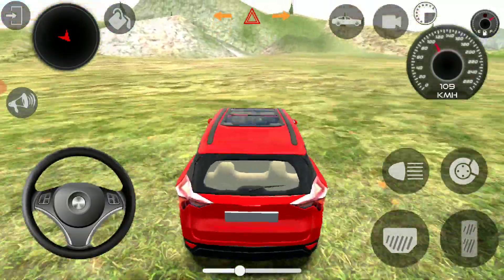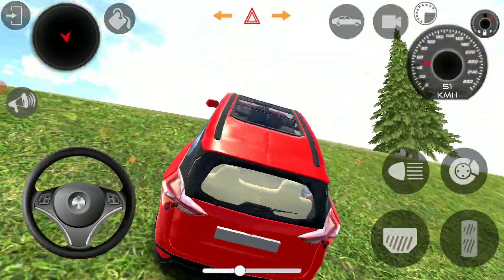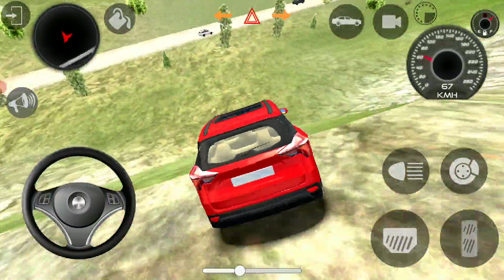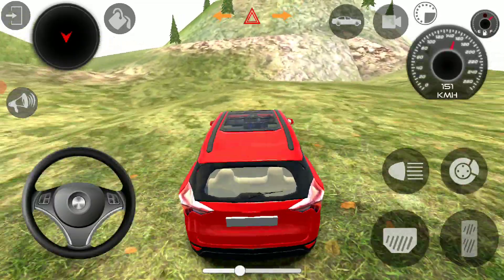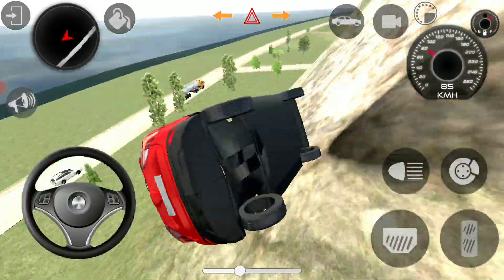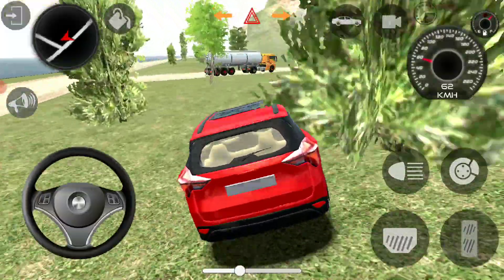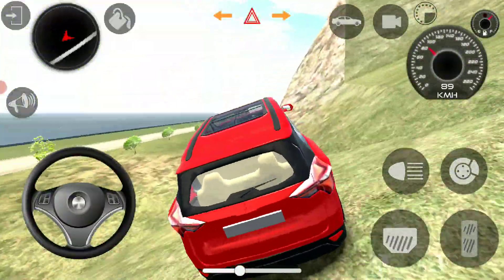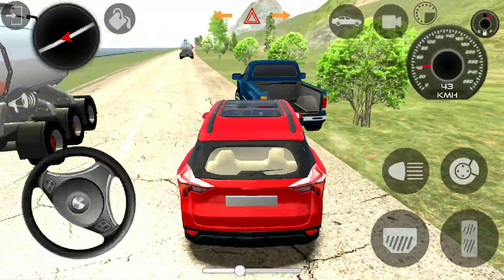vlad niki play car game with nikita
vlad niki
vlad and niki
vlad and nikita
niki and vlad
niki vlad
vlad nikita
vlad and niki toys
vlad i niki
vlad i nikita
niki i vlad
vlad and niki youtube
youtube vlad and niki
nikki vlad
niki and vlad youtube
vlad and nikita youtube
nicky and vlad
niki vlad youtube
vlad & niki
youtube vlad and nikita
nike and vlad
vladi niki
youtube niki and vlad
nicky vlad
vlad niki youtube
niki toys
vlad niki toys
vlad and niki shopping
niki vladi
vlad and nikita toys
vlad and niki superhero
youtube niki vlad
vladi and niki
niki & vlad
vlad and niki hot wheels
youtube vlad
viad and niki
vlad nicky
niki and flad
vlad and niki 2021
niki dan vlad
vlad and nikita hot wheels
niki vlad and nikita
vlad and niky
vlad and niki website
niki and vlad toys
youtube nikita and vlad
youtube vlad niki
vlad and niki facebook
vlad nikita 2020
vlad and niki halloween
vlad & nikki
vlad and nikky
nikki & vlad
vlad toys
youtube vlad nikita
vlad and niki 2020
wlad and niki
vlad and niki idn
niki and vlad 2020
vladand
vlad and nikita halloween
vlad and nikita slime
vlad and niki vlad and niki
niki and vlad hot wheels
niki and vlad halloween
vlad and niki esp
vlad and niki toys walmart
vlad and niki 1 hour
toys vlad and niki
niki toys youtube
vlad and niki christmas
vlad niki hot wheels
nicky & vlad
vlad w niki
vlad and niki paw patrol
niki vlad toys
vlad and niki slime
niki vlade
niki vlad and niki
vlad and niki from
vlas and niki
vlad nikita hot wheels
vlad niki 2021
vlad and nikita website
hot wheels vlad and niki
vlad and nikita surprise egg
nikki and vlad you tube
vlad niki halloween
niki w vlad
superhero vlad and niki
valid and nikita toys
vlad & nicky
vlad and niki among us
vlad and niki music
hot wheels vlad and nikita
nikita and vlad toys
niki and vlad superhero
vlad and niki minecraft
vlad and niki russian
vlad and niki batman